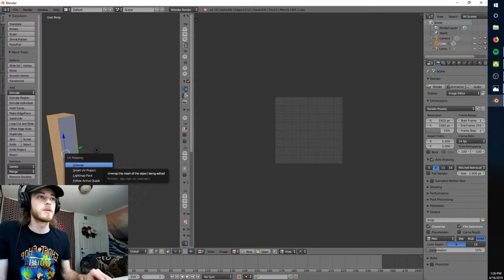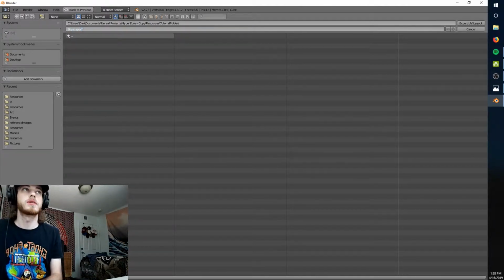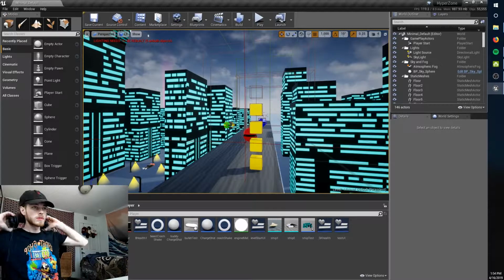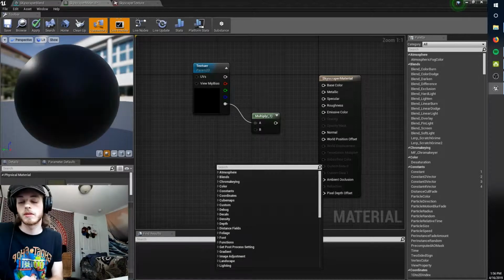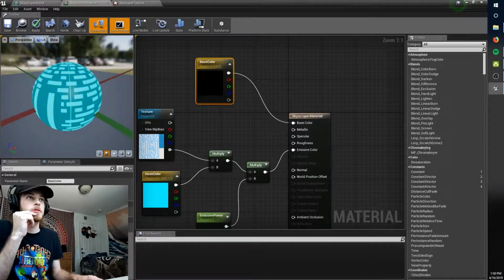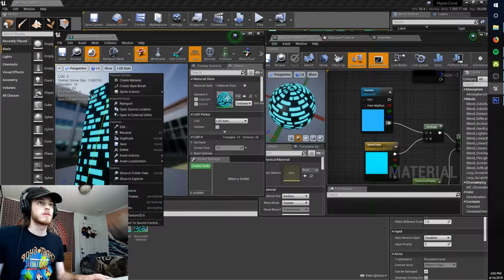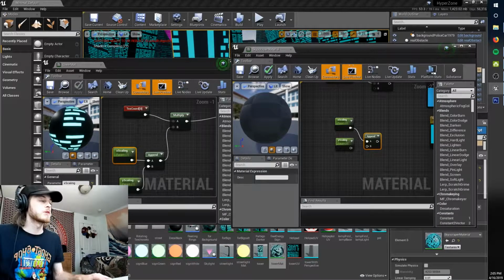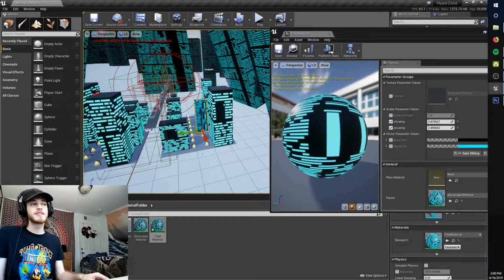Creating A Cyberpunk City in Unreal: (Part 1) Building a Skyscraper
In this video you will be walked through my process for creating a simple scalable skyscraper in blender and unreal!

Intro/Outro: Limes - Cocktails
Intermission: City Girl - Mist Beneath Your Apartment